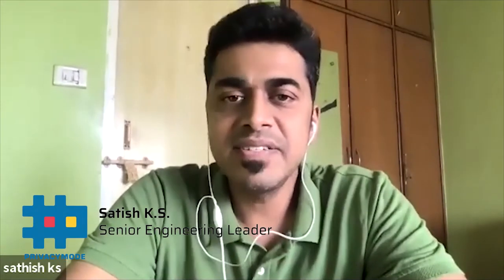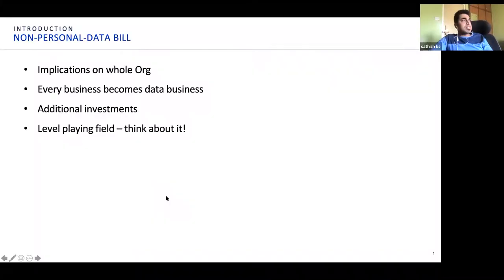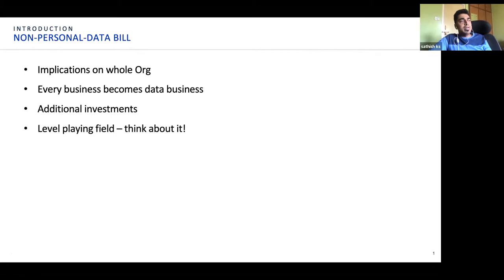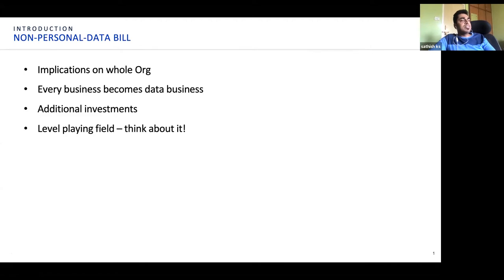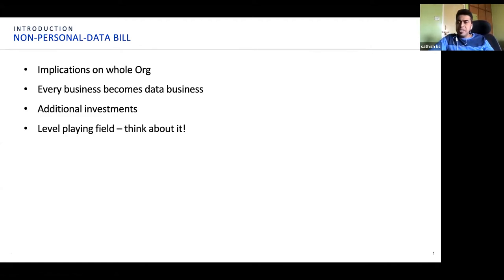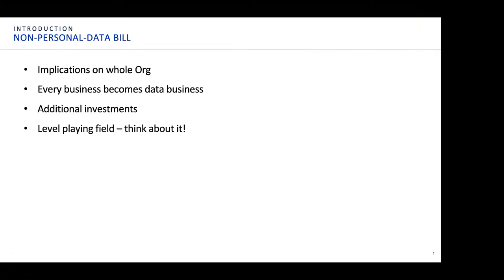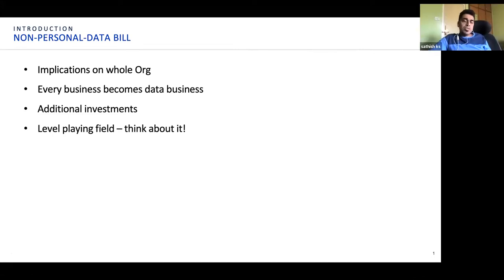How does Non Personal Data (NPD) change engineering and business?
In this talk, Sathish K S - Vice President of Engineering at Zeotap - gives an overview of the impact of the Non-Personal Data framework on:

1. Organizational processes - business and engineering - and additional investments required.
2. Level playing field between large and small companies.
3. Every business turning into a data business.

For more information on Non Personal Data (NPD) and data governance,